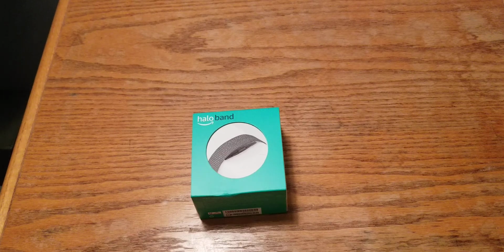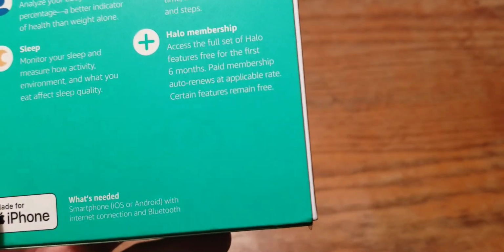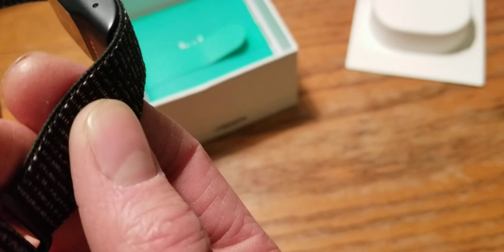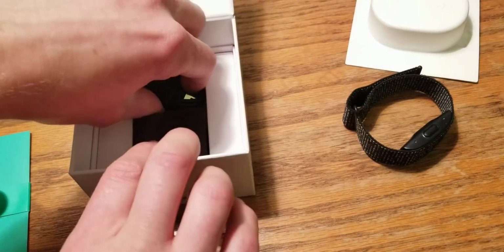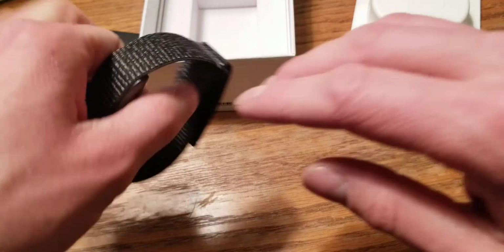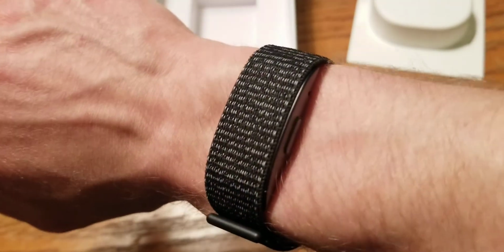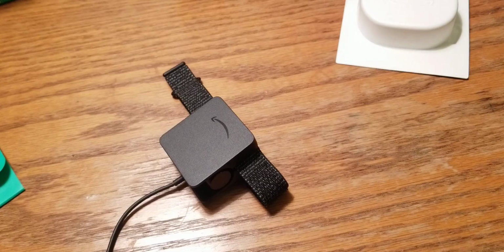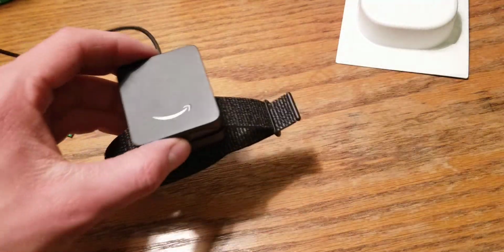Amazon Halo unboxing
I unbox the Black Onyx Amazon Halo that is still in early access at the time of this video. Once fully released, the tracker will be $100. I paid $65 due to early access pricing. You receive 6 mons of Halo membership with the tracker. After the 6 months, it will be $4 usd/month for the membership.